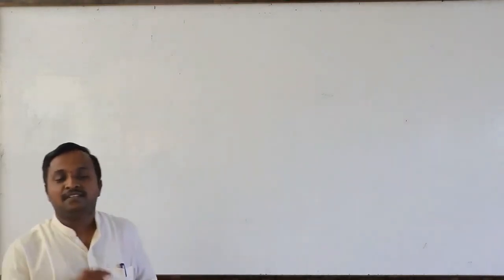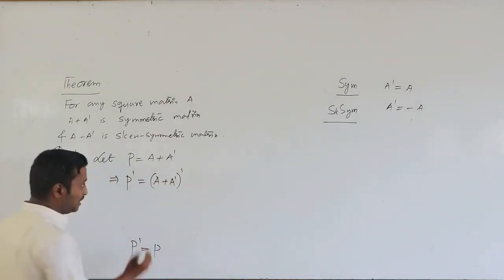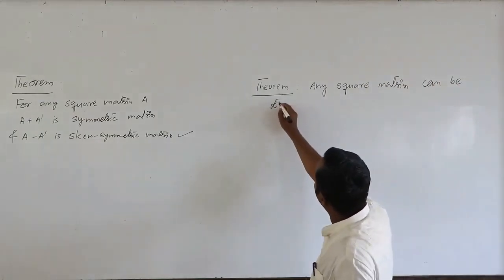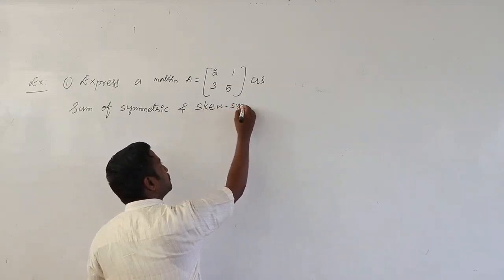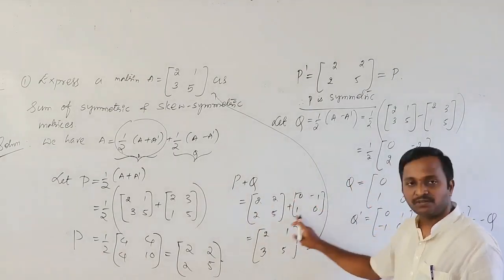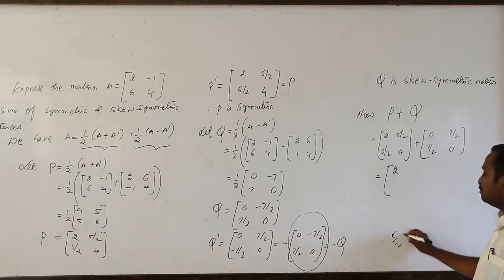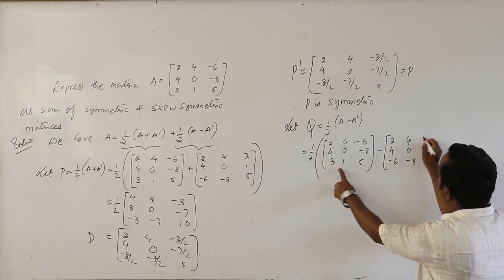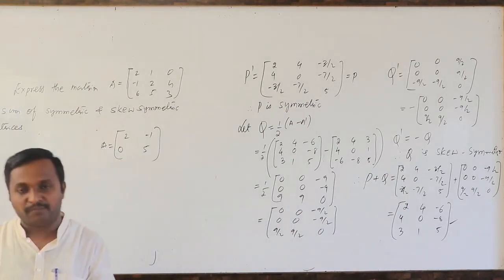Konnur's PU 2 Theory | Mathematics | Matrices & Determinants 10